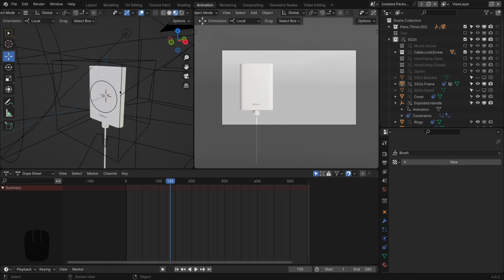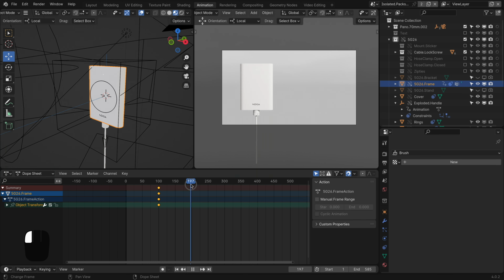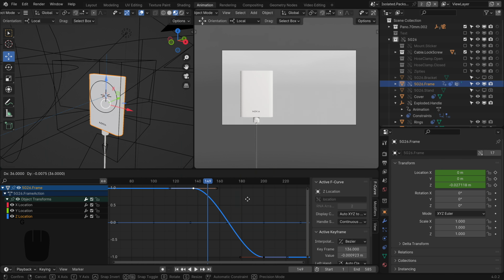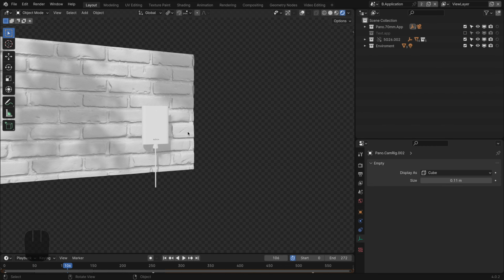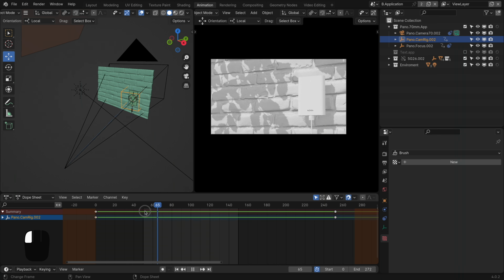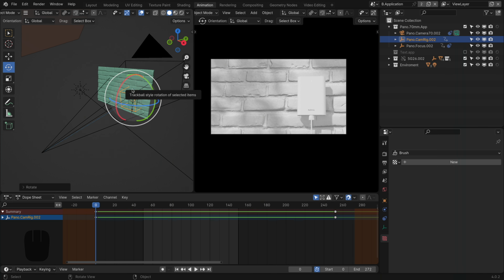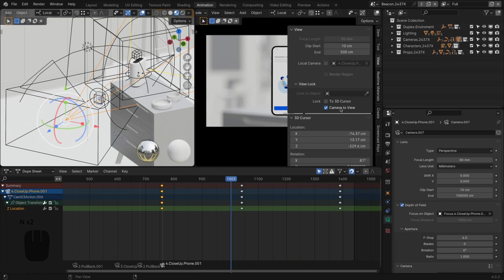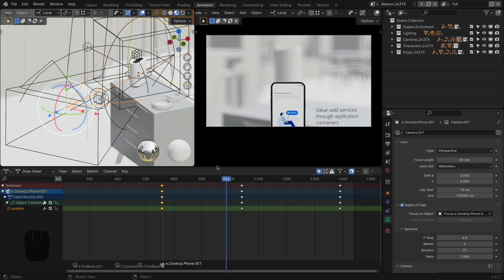17 Change or Edit Animations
In this tutorial, we explore the exciting world of simple animations in Blender. We'll learn how to set keyframes, modify animations, and control motion behavior through different interpolation settings. Additionally, we'll delve into repositioning cameras within a finished animation.